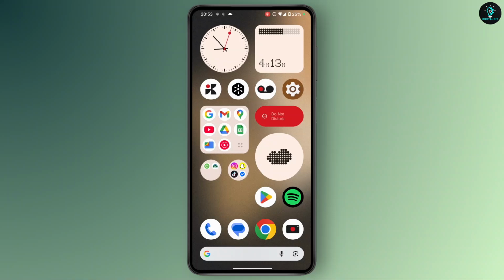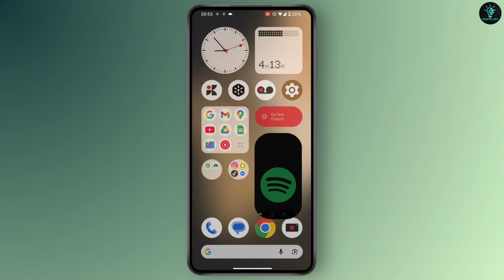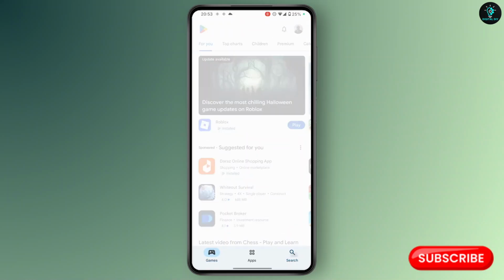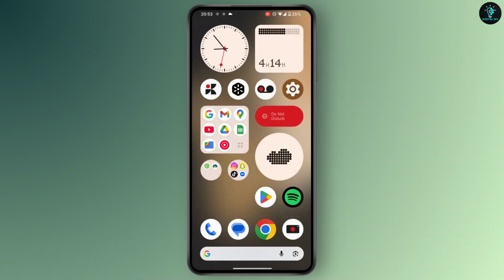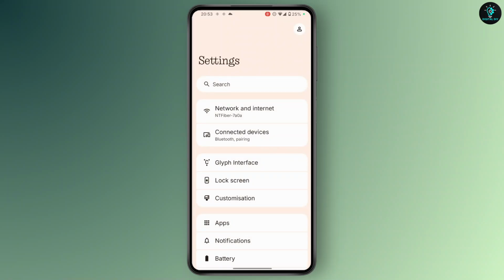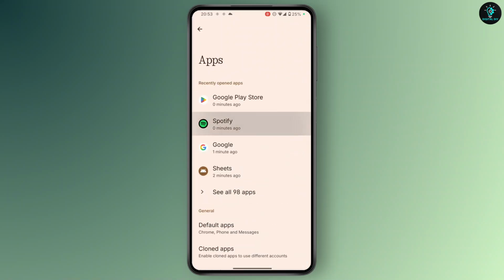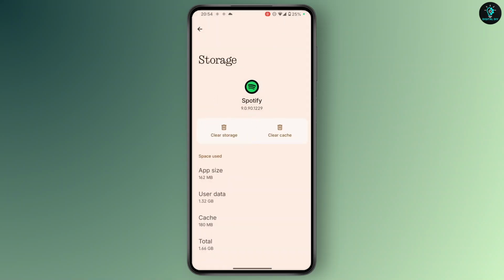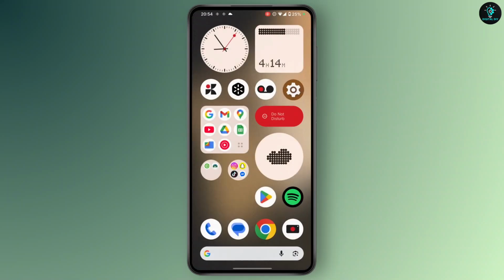How to Fix “Apps Not Responding” Error In Android?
Are apps on your Android phone showing the “Apps Not Responding” error? This video will guide you through the steps to fix the “Apps Not Responding” issue on Android quickly and easily. Whether you're asking, “Why are my apps not responding?” or looking for simple solutions to stop apps from freezing or crashing, this tutorial has you covered. Learn the best methods to fix unresponsive apps and improve your Android phone’s performance. Watch now to see how you can fix the “Apps Not Responding” error on Android today!

Timestamps:
00:00 How to Fix “Apps Not Responding” Error In Android
00:06 Why Are Apps Not Responding on Android?